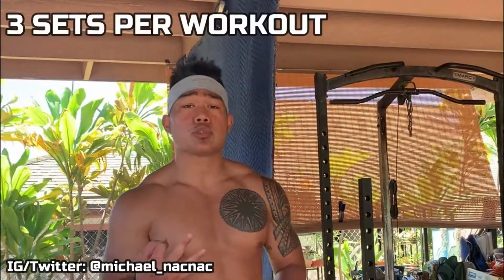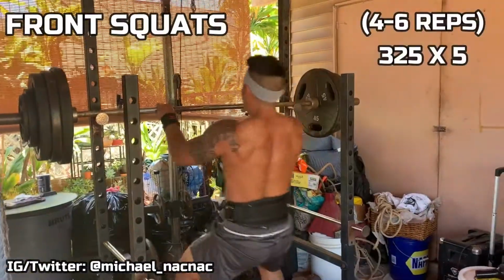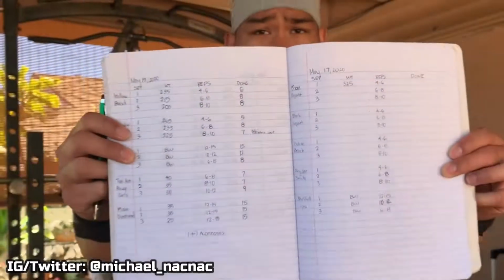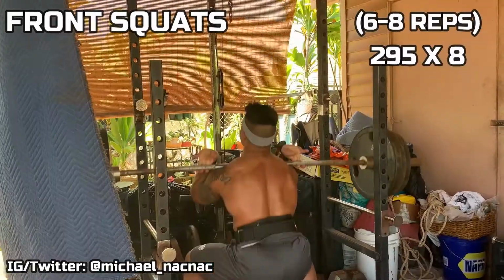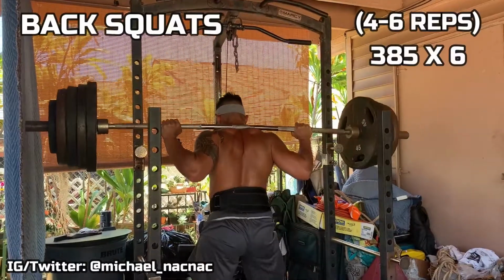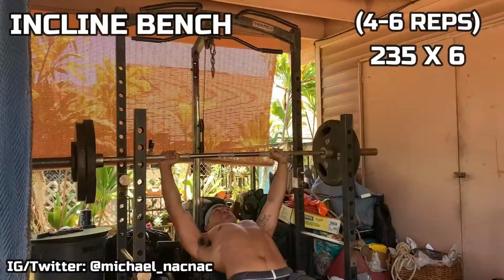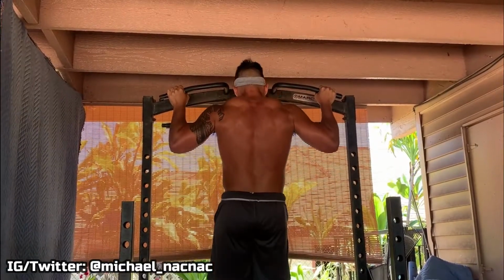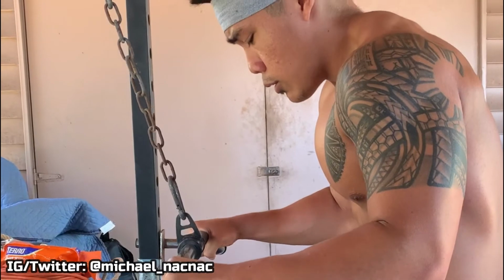My Workout Routine!!! NACSTRONG (Sets & Reps Included)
This video features some of the main lifts that I incorporate into my workouts. This routine works for me and will most likely work for you as well! Give it a try, slow progress is better than no progress! Stay motivated my friends...shoots!

3 SETS PER WORKOUT (2-3 minute rest between sets)
SET 1: 4-6 REPS
SET 2: 6-8 REPS
SET 3: 8-10 REPS

FRONT SQUAT
BACK SQUAT
INCLINE BENCH
FLAT BENCH
PULL UPS
CABLES